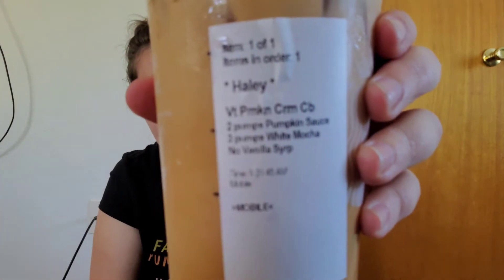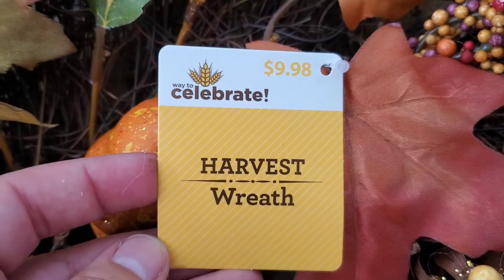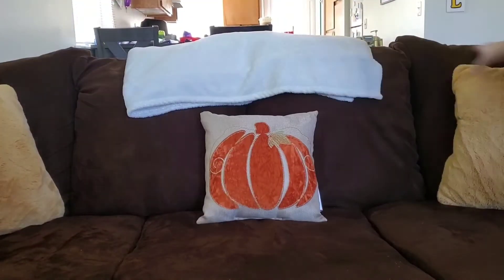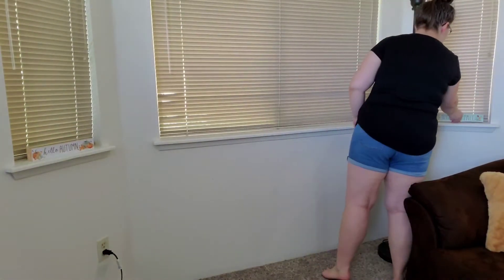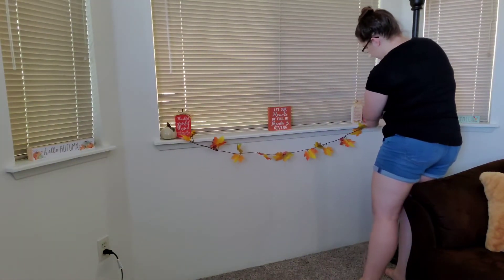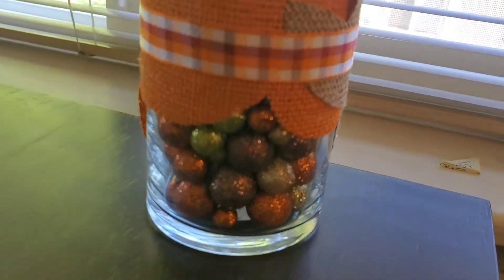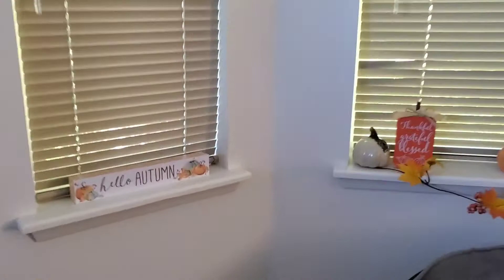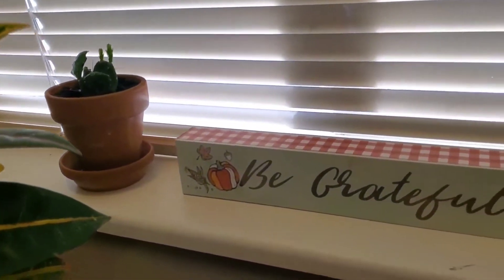Fall Decorate With Me• 2020• TJ MAXX & DOLLAR TREE & WALMART DECOR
Walmart Grocery Pickup Referral: Enjoy $10.00 off your first order from Walmart Grocery.
Enjoy $10.00 off your first order.

NEW INSTAGRAM: Follow me at  misswilsonswonderfulclassroom

Hey guys!

My name is Haley and I am a college graduate. I am living with my boyfriend in a 2 bedroom & 2 bathroom apartment.